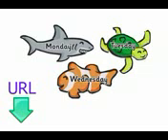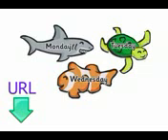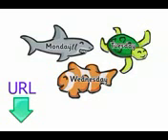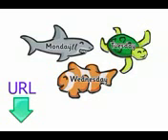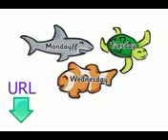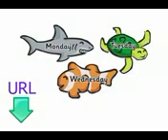Aulas gratuitas e fáceis para aprender Inglês Britânico Lição Nove dias da semana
To learn English and Enjoy
to write, learn and practice learning English number for kids
Learning any language so easily and so free, we save your time and gather the important links for learning any language so easily and so free, so effectively and so faster, all you have to do, visit our site and choose the language you want to learn
I’m so sorry for poor of my videos , promising by gathering for our learners in my blog the important links for learning language, Learn any language in hundred lessons through English from that link